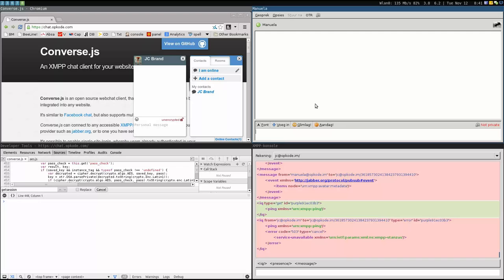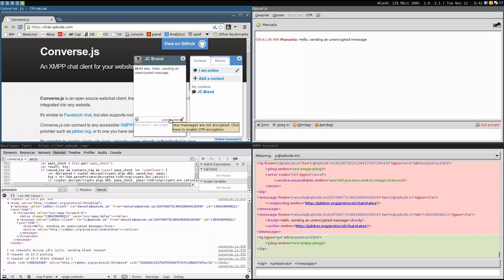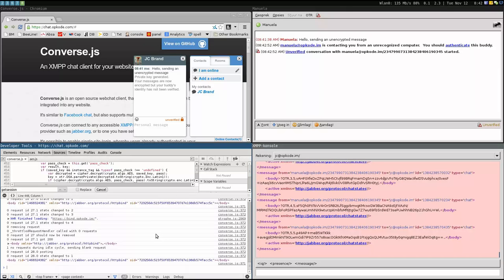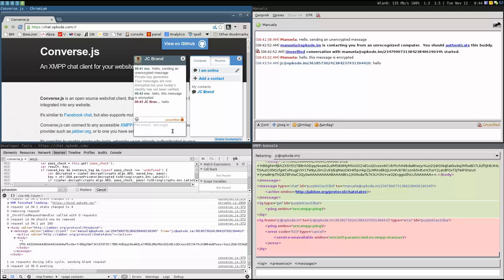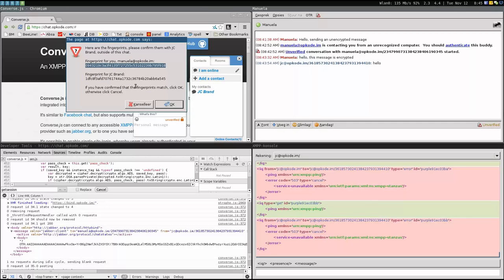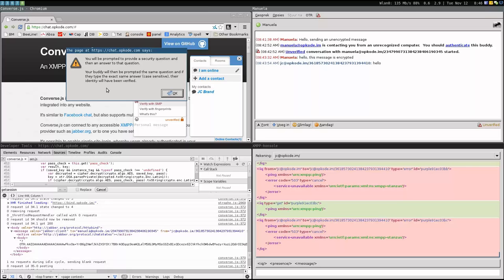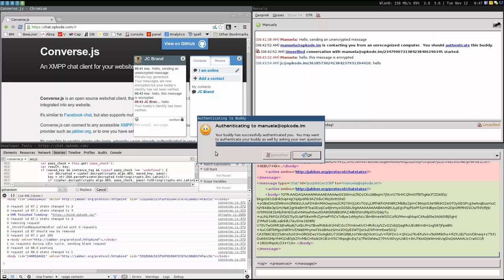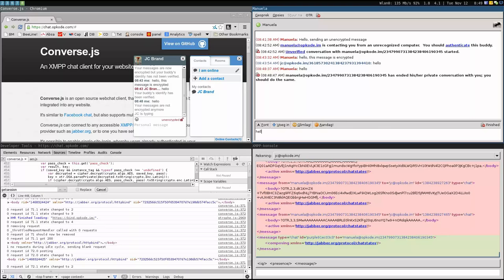Converse.js 0.7: Off-the-record encryption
This screencast illustrates the Off-the-record encryption functionality added to Converse.js 0.7.